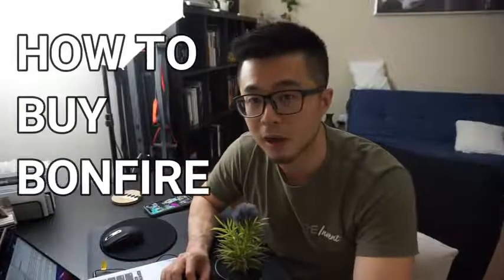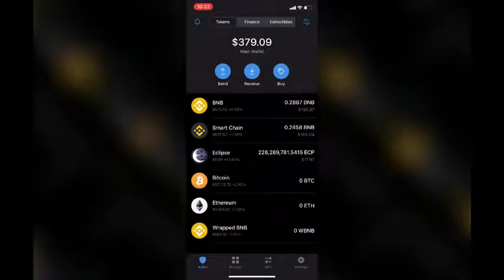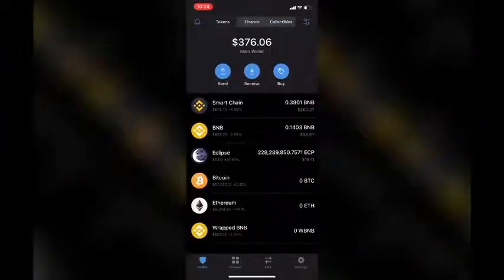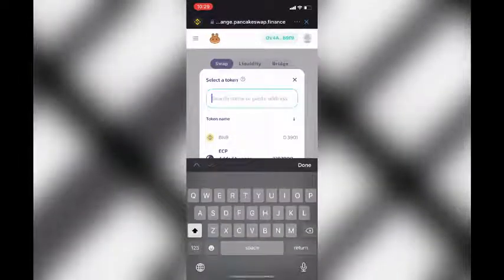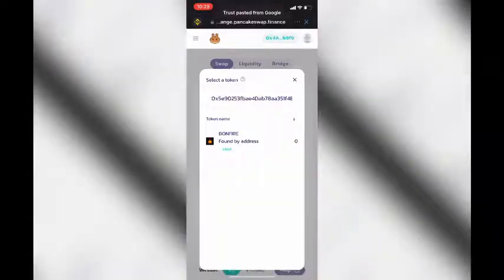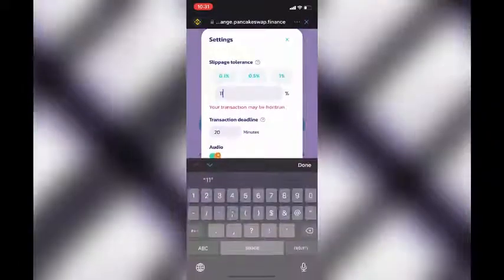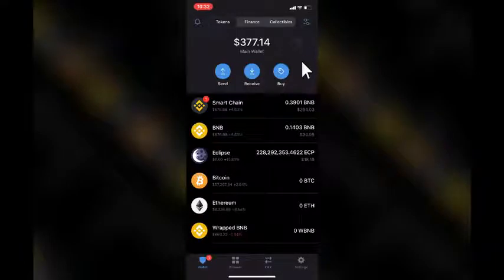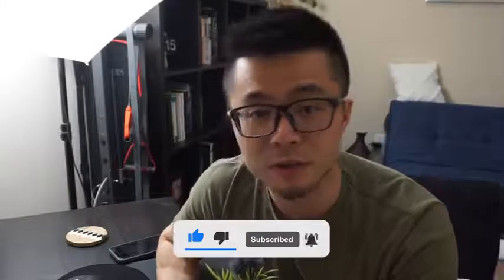How To Buy Bonfire Token on Trust Wallet 💰| How To Buy Bonfire Token on Pancakeswap 2021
In today's video we show you How To Buy Bonfire Token on Trust Wallet. It's super easy to do takes less then 10 minutes. If you're looking for more Tutorials we have plenty!